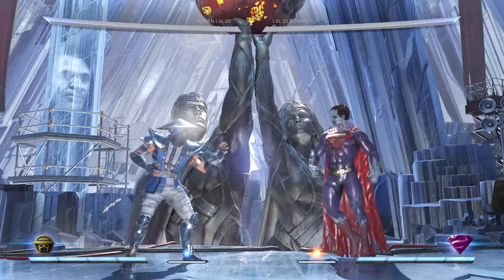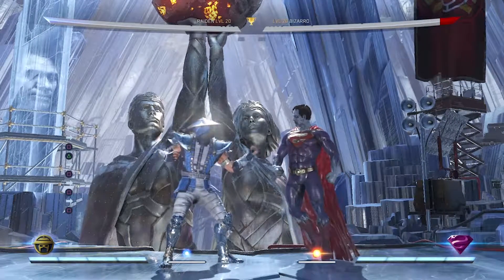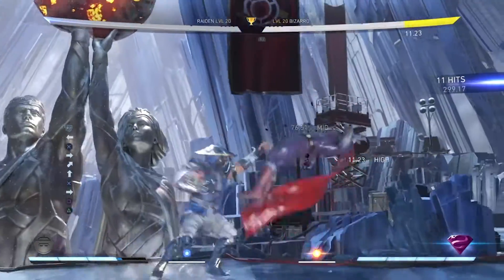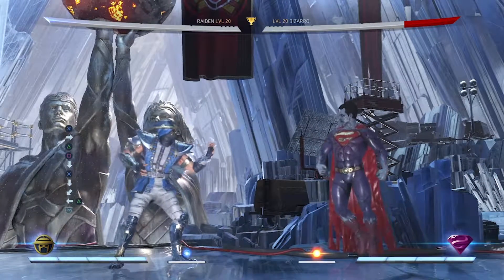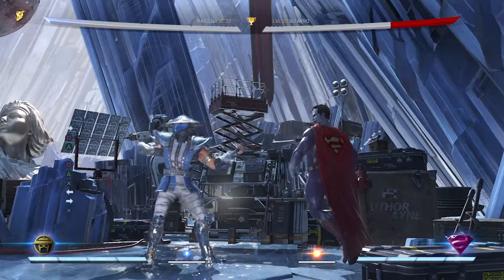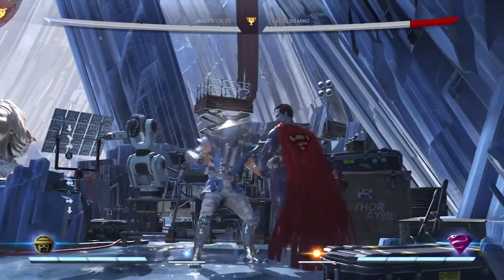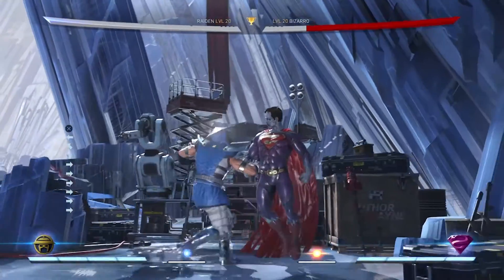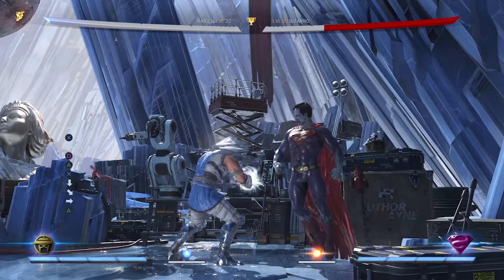Injustice 2: Beginner's Combo Guide For Radien